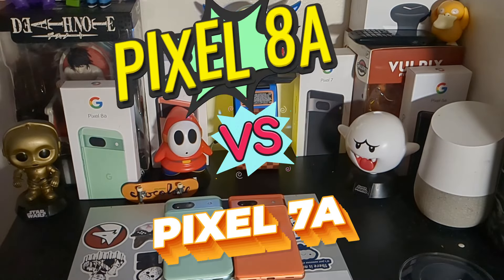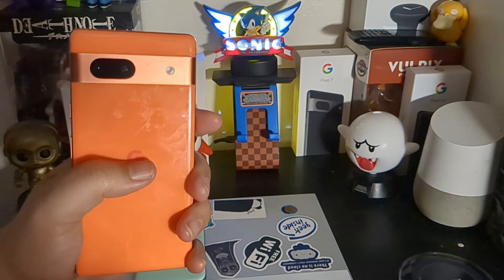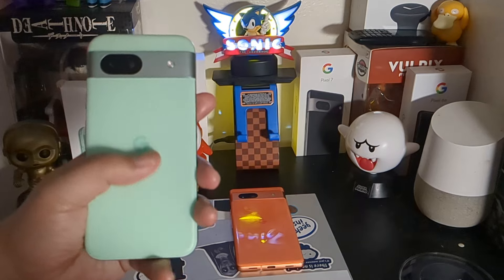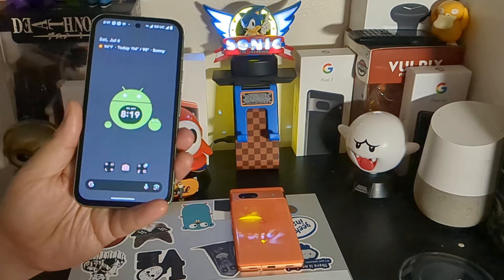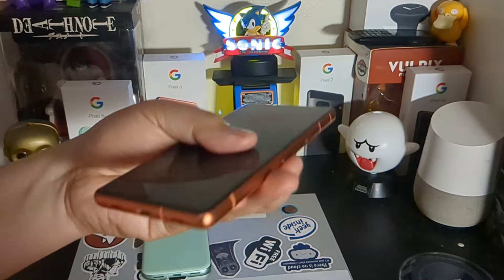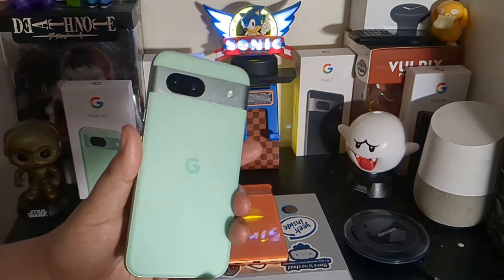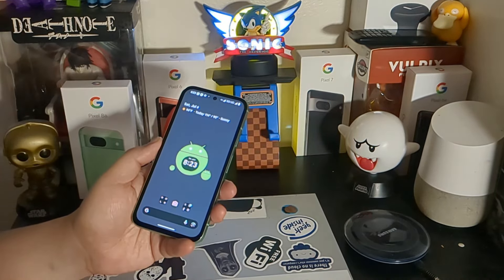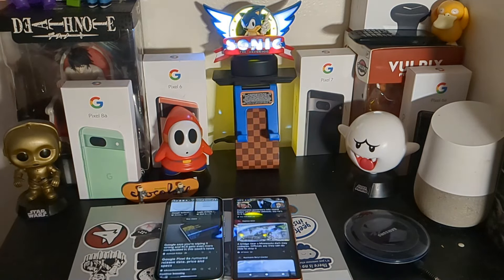Pixel 8a vs Pixel 7a || Comparing Specs & My Experience of These Budget Flagships